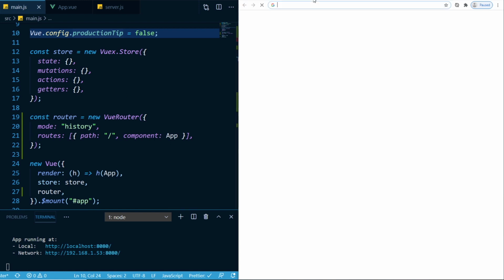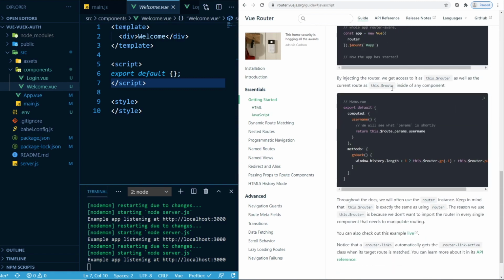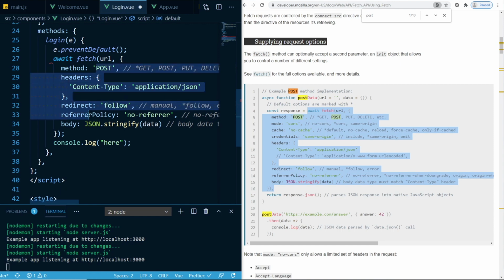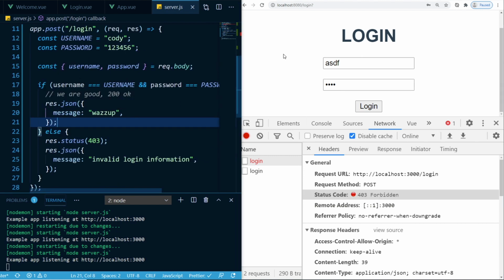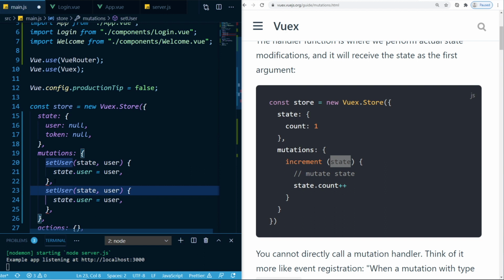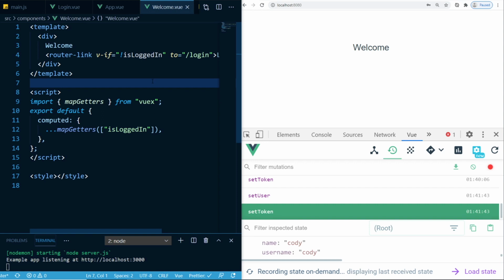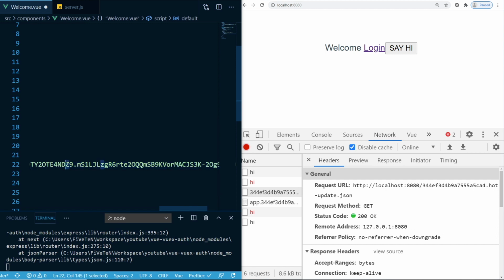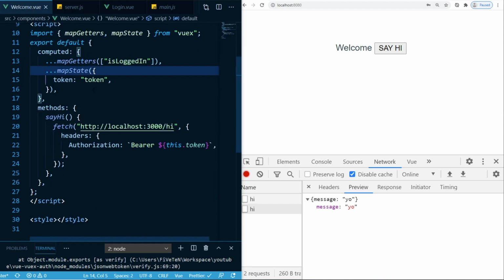Live Coding JWT Authentication with Vue, Vuex, and Express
just hacking in a live code with vue, express, and jwt to build out some simple authentication.